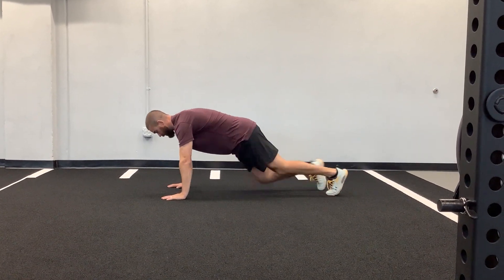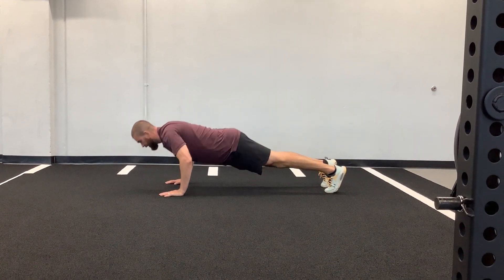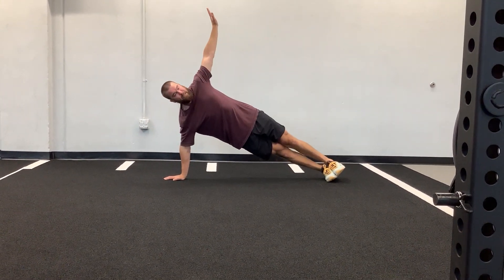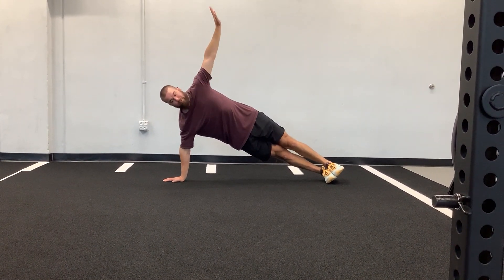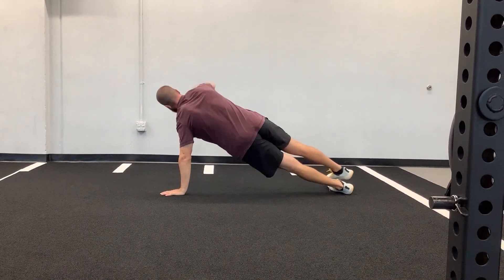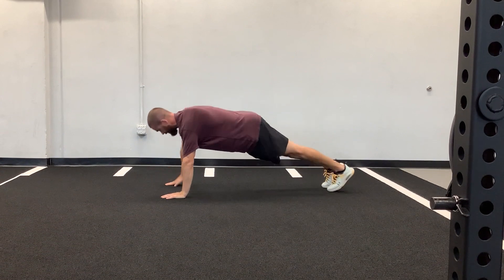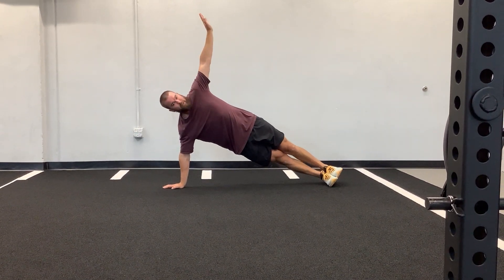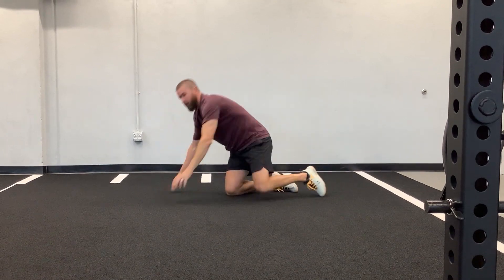Rotational Push Ups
Set up in a good push up position, touch your chest to the ground, when you press up rotate to the side, stacking your feet and reaching with your arm